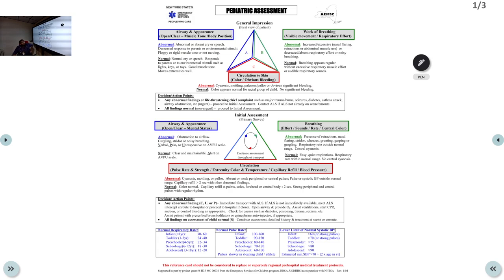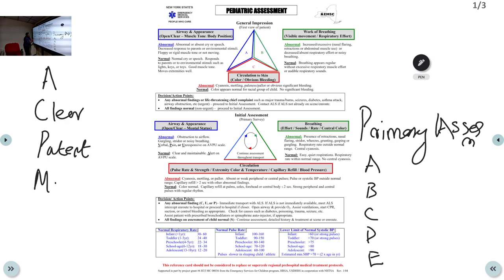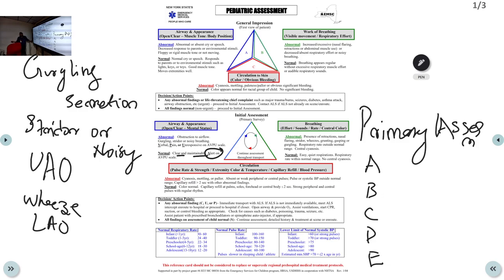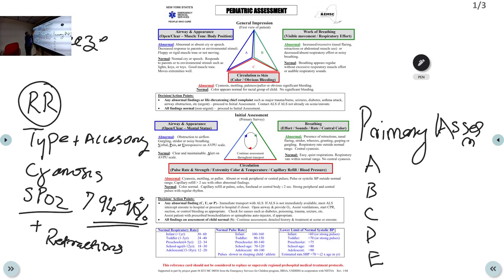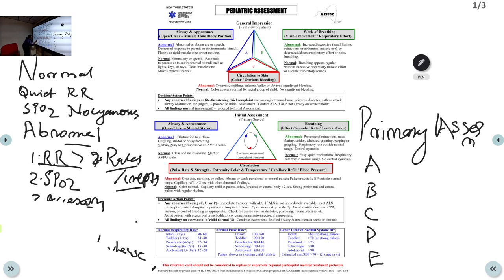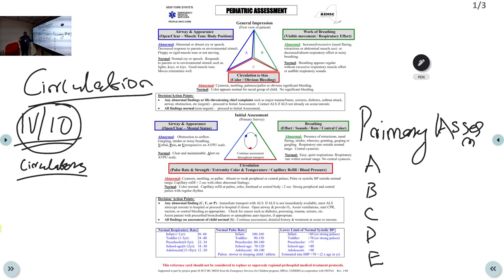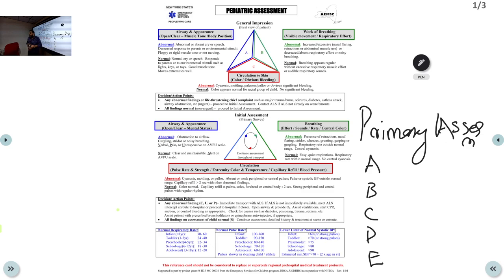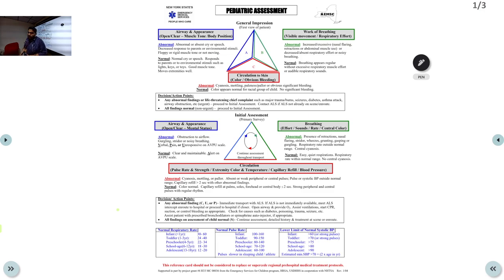Primary Assessment in Paediatrics